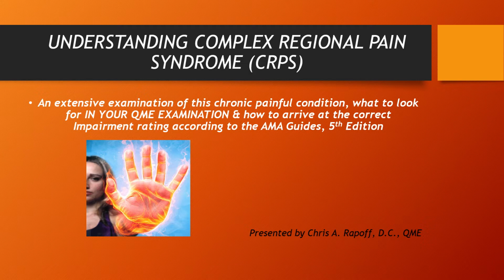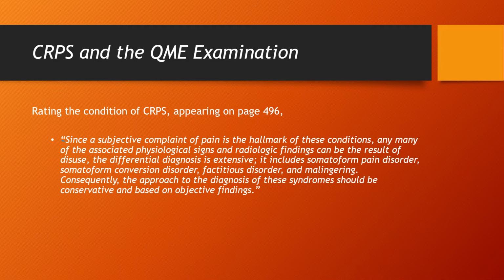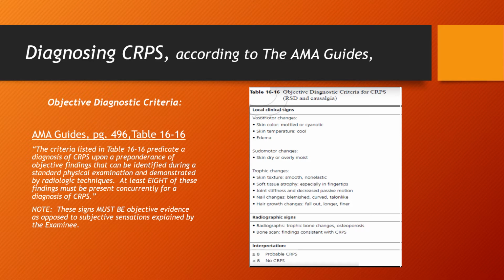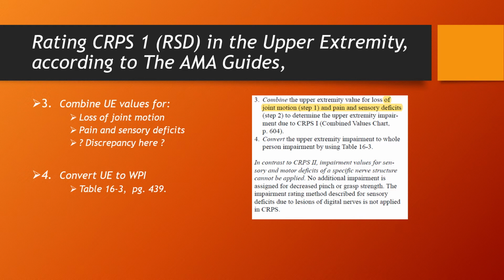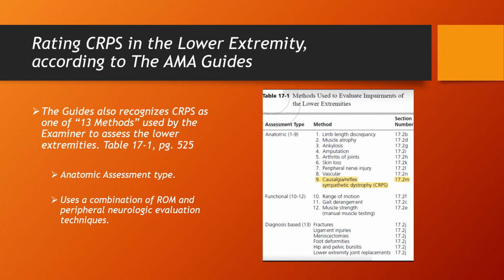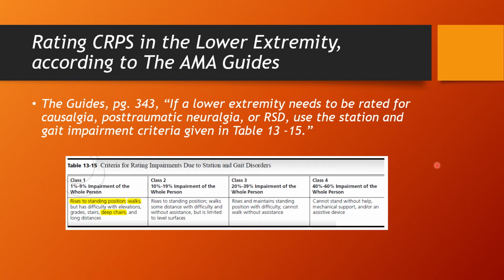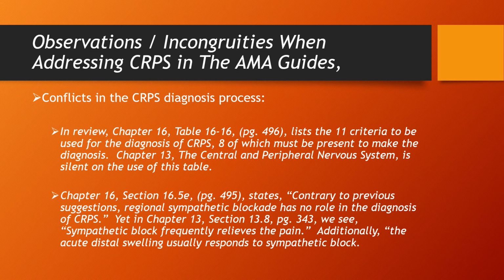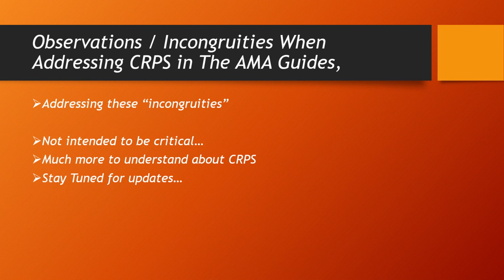Complex Regional Pain Syndrome - Part 4 "The Impairment Rating Process" Chris A. Rapoff DC, QME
The AMA Guides are somewhat confounding and unclear as to how the Qualified Medical Evaluator can accurately rate the Impairment due to this painful condition.  At times, the QME is referred to Chapter 13, to Chapter, 16, and Chapter 17.  And, CRPS I and CRPS II have different rating methodologies.

In this Live Video, we explore the range of available options to rate Permanent Impairment due to CRPS.